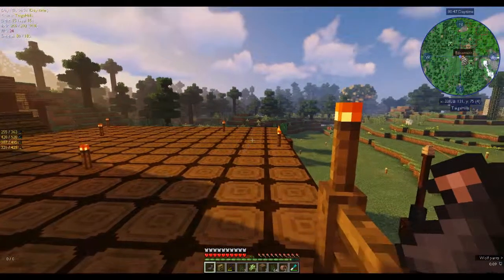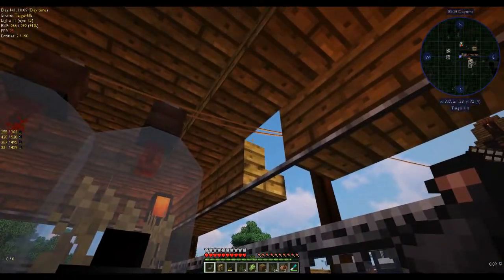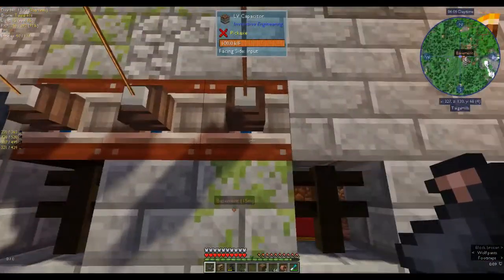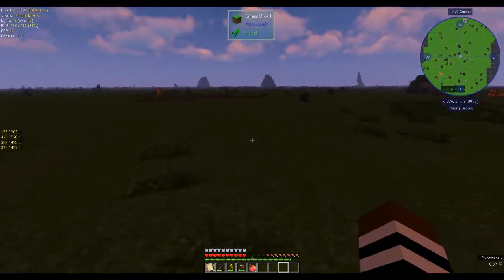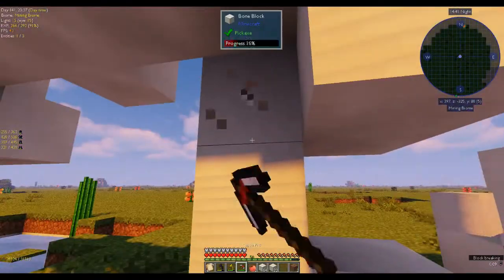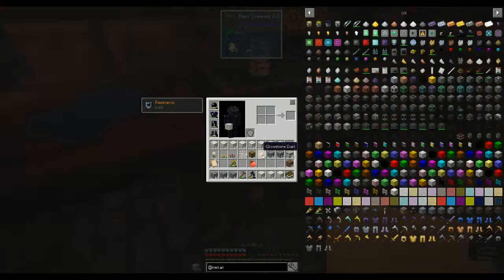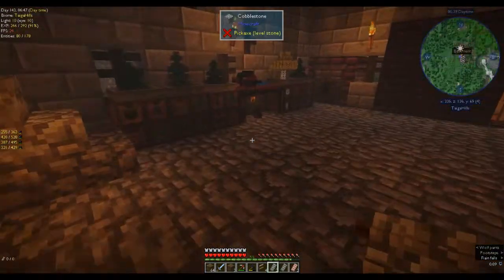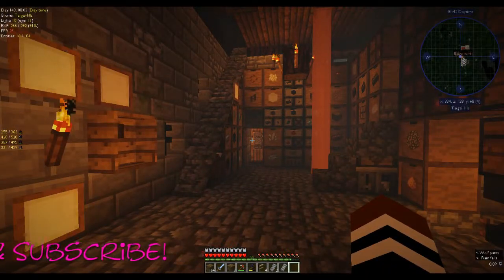Mining Dimension, Platformer and chill! | Automaton | Ep 11 | Modded Minecraft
We chillax in this week's video, find an mysterious island and try out the Platformer mod.